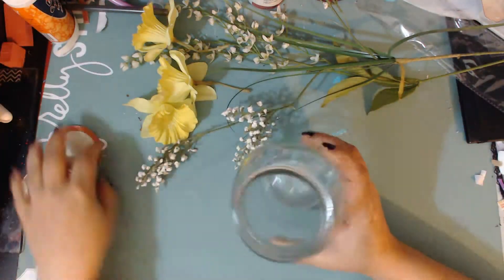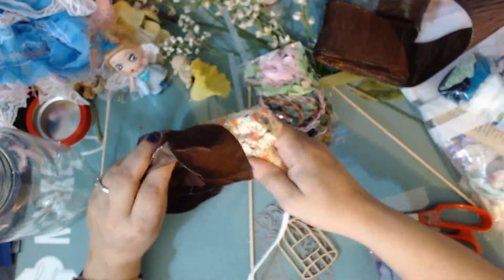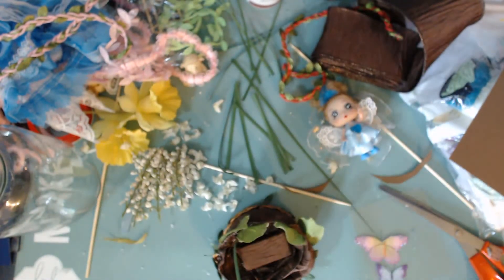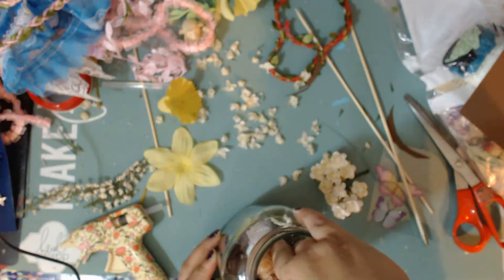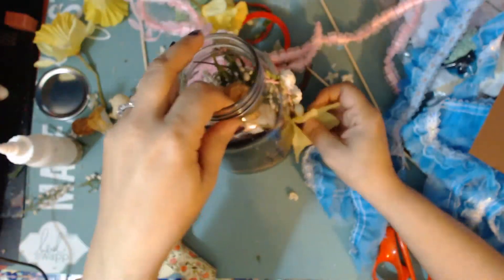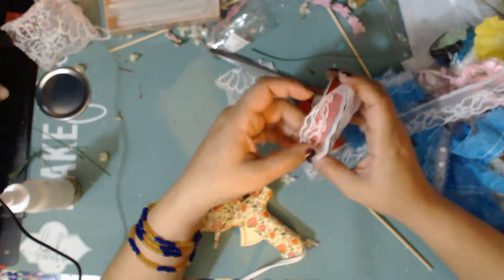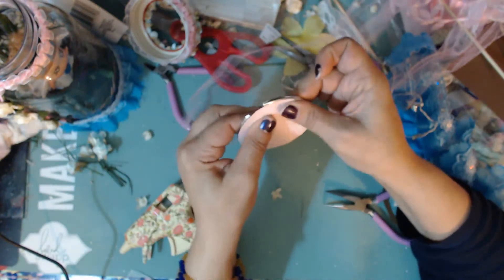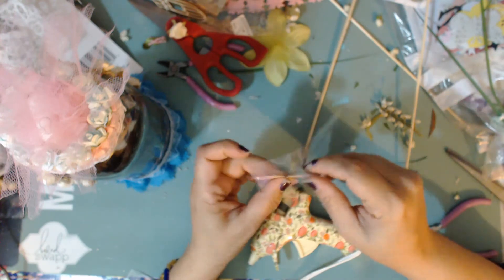How to make a DIY Fairy Jar w/ Voice over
Hello my everyone I wanted to share with you how I make this fairy jar just in case you are wondering on the process of creating one.
I used a larger mason jar and used some trimmings and things I had in my stash. I hand painted the dolls face just to give her a whimsical look but that is just my preference. She did not have wings so I made her wings using lace and trim. The rest is just decoration. All the jars will be different depending on the the themes this video is mostly to illustrate the ways in which you can decorate yours.